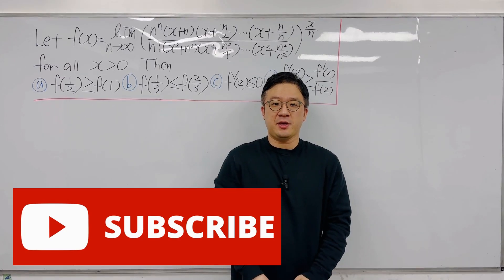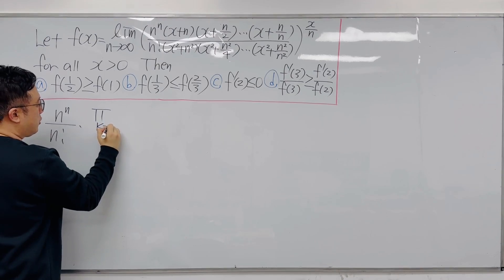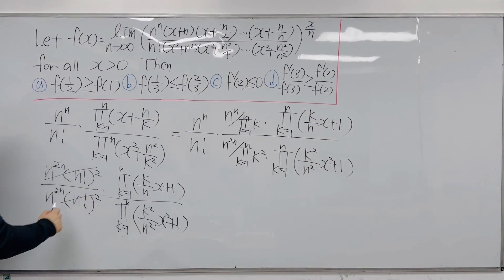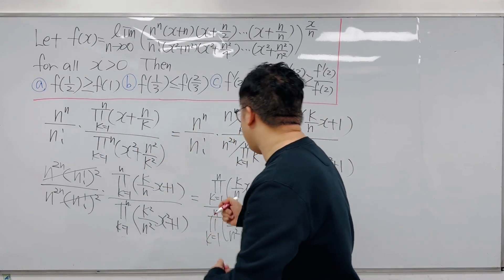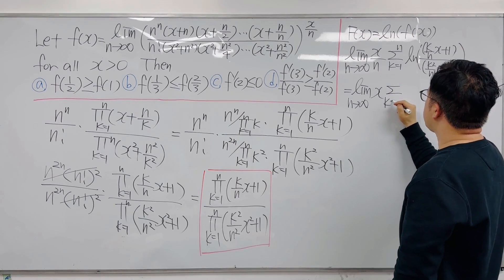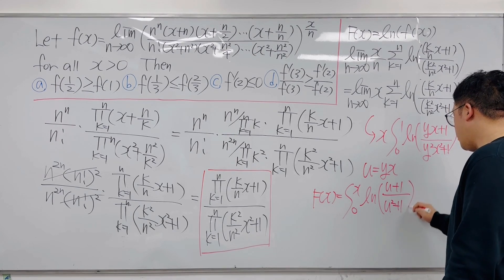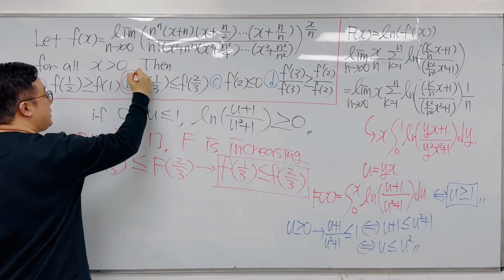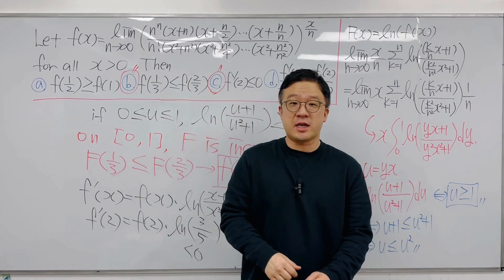Ivy League Math PhD Vs. The "Hardest" JEE Advanced Maths Problem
In this video, I am solving the legendary limit problem from JEE Advanced Mathematics in 2016. With this problem, I am presenting the solution development using calculus and some series. Very tough JEE Advanced math problem but still fun to work!